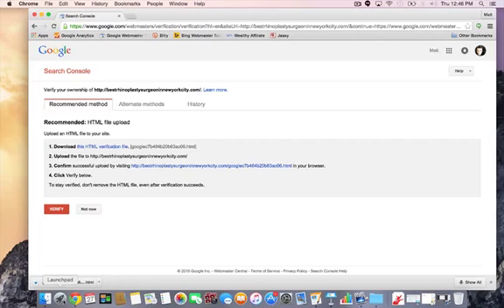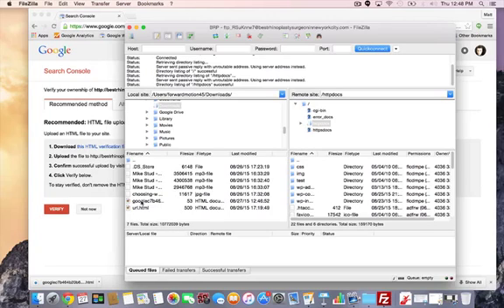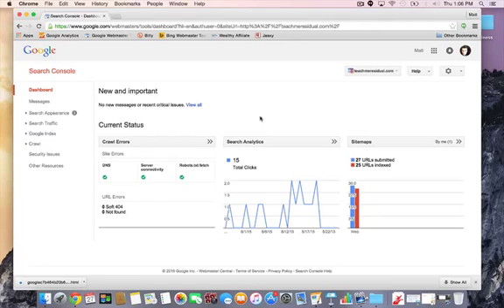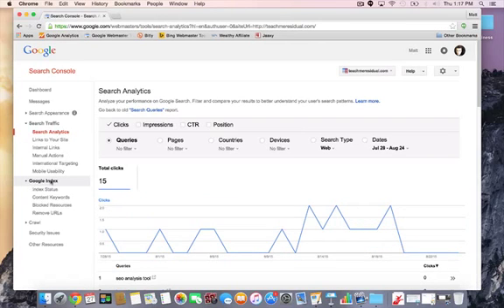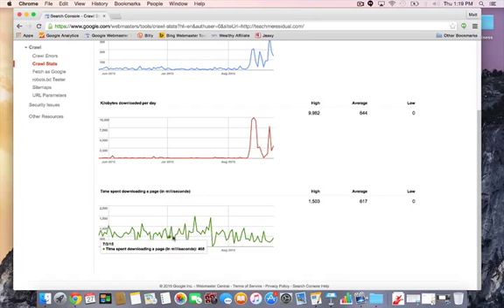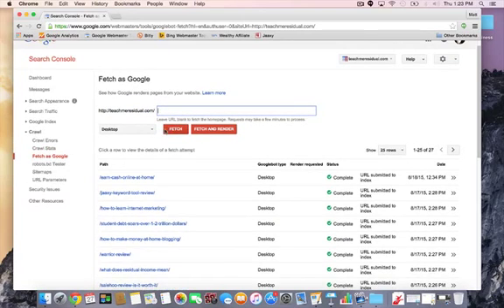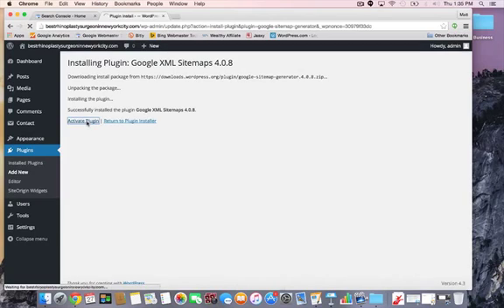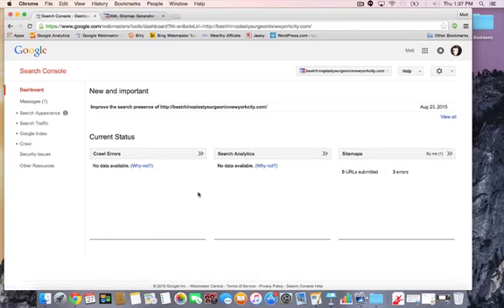Google Search Console Introduction (Formerly Google Webmaster Tools)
Quick Introduction to Google Search Console, Formerly Known As Google Webmaster Tools.  Covering the essentials of Google Webmaster Tools, getting your site verified through FTP and submitting a sitemap to google.  First video training, hope you enjoy!